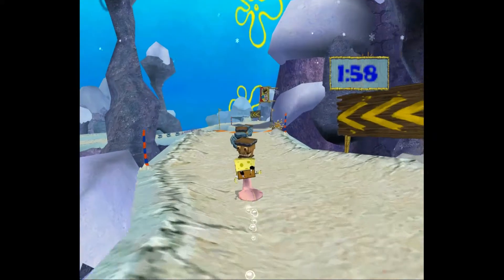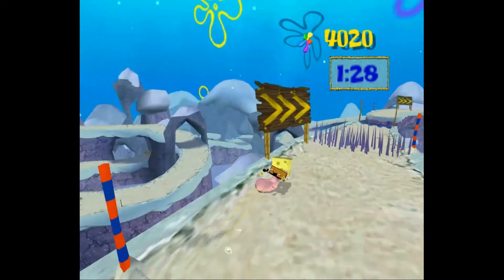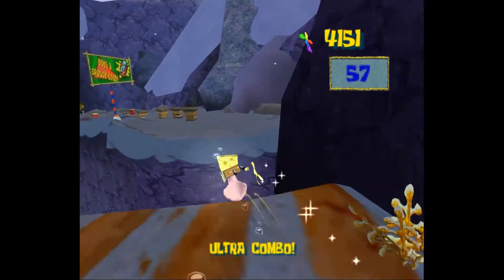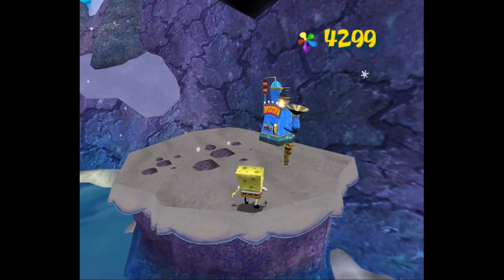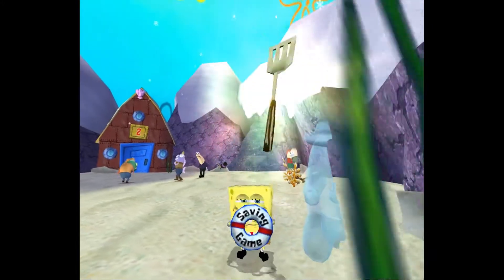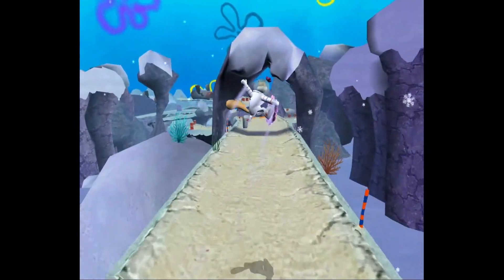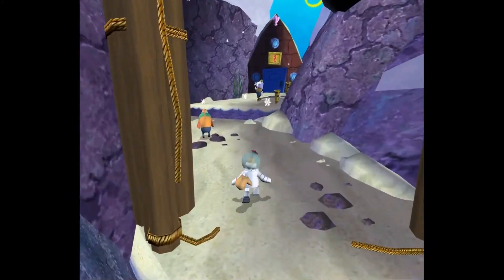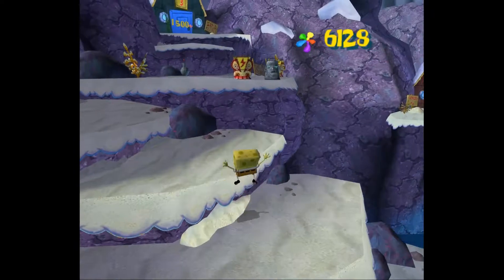Battle for Bikini Bottom: Episode 12| Sand Mountain (Part 2)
Today, we went down Flounder Hill about a dozen times and went down Sand Mountain.